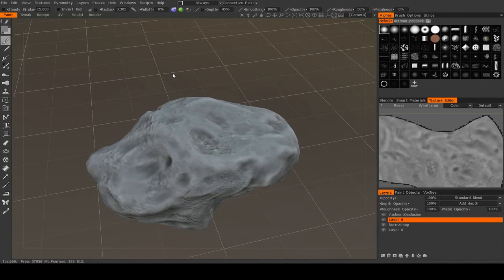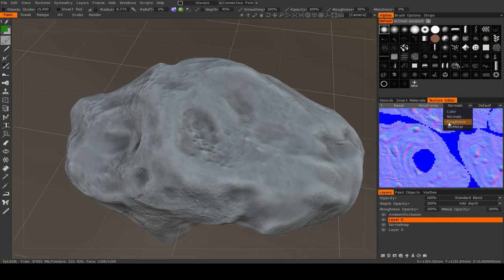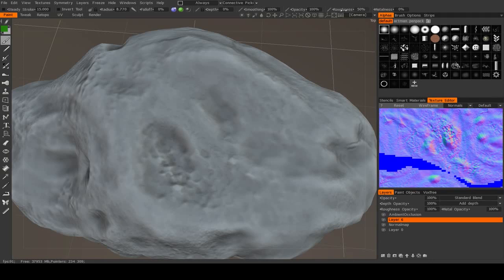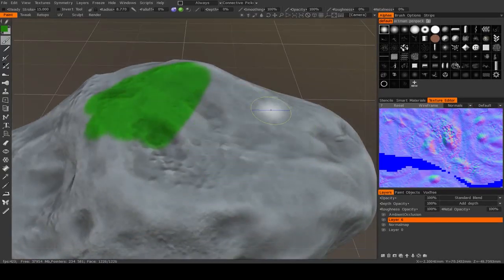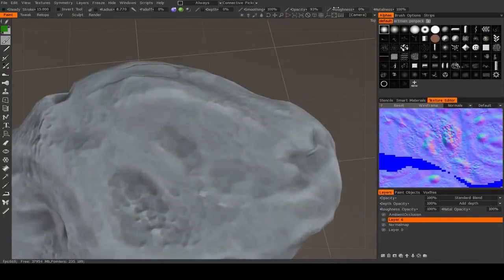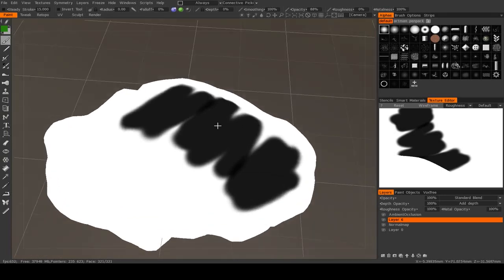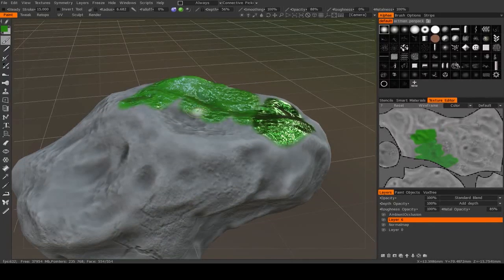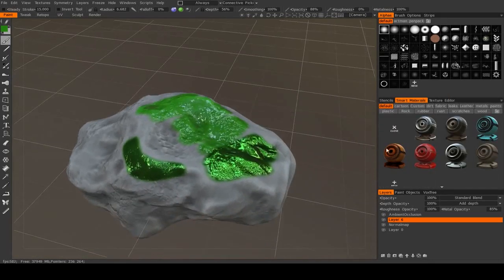Welcome to 3D-Coat: Part 20 (Paint Channels)